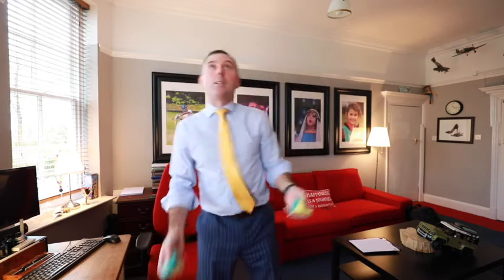6 Week Challenge Wk1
Week 1
Last week I welcomed everyone back and made a challenge to the school to learn something in 6 weeks...I chose juggling and I'm struggling!!!  I've had a few moments of triumph but many moments of picking up beanbags from the floor...